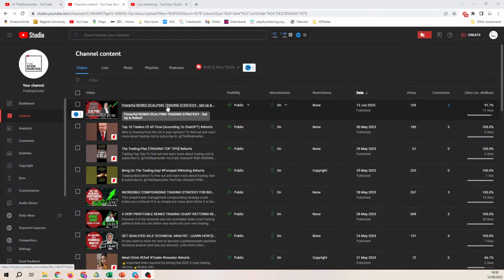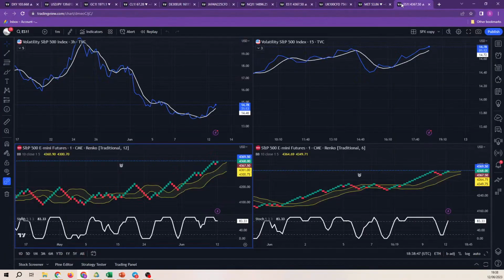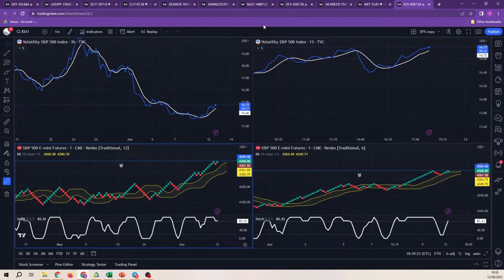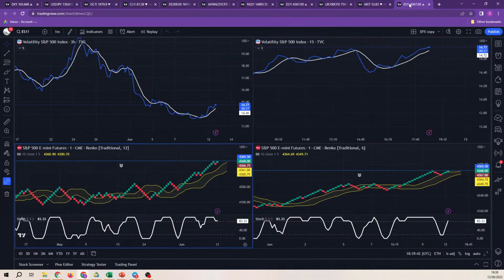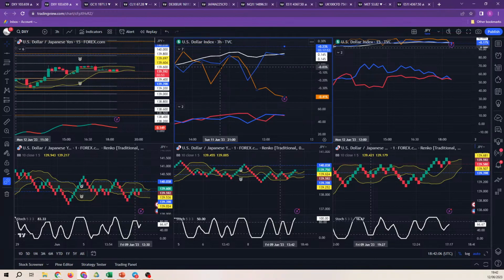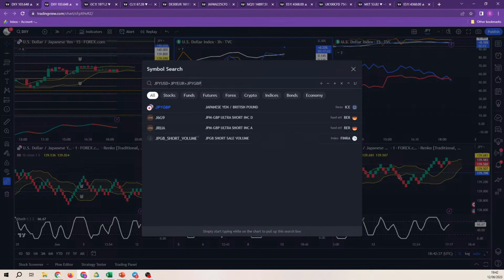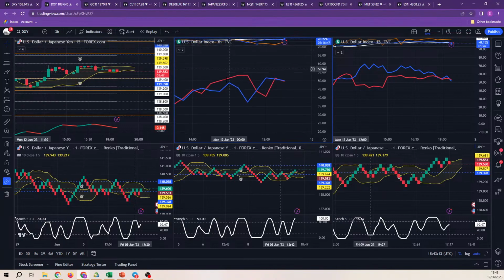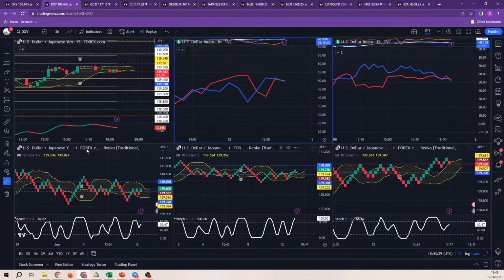RECORDING: ASK THE TRADER!! LIVESTREAM Monthly Event - June 12th 19:30 GMT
Recording of 'ASK THE TRADER' LIVE STREAM EVENT 12/06/23. Your chance to ask professional trader and financial markets expert Stephen Hoad any burning questions you may have on any issue from the world of trading!
Tonights content:
🔴 Announcements:
💥Copy Trading Service – May monthly performance review available to watch. (Going fwd – first Monday of the month 7pm GMT)
💥Traders Club – Free – Telegram Group

🔴 Questions:
💥Copy Trading Service - strategies, how it works,
💥Renko - block sizes, historical volatility
💥Renko scalping strategies
💥Chinese economy

Stephen